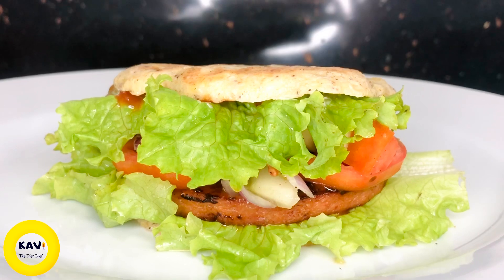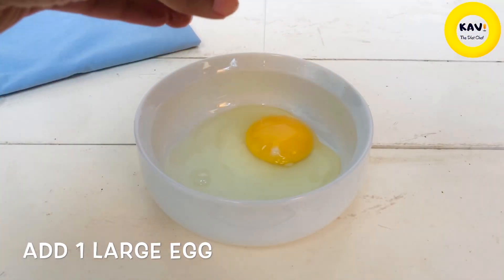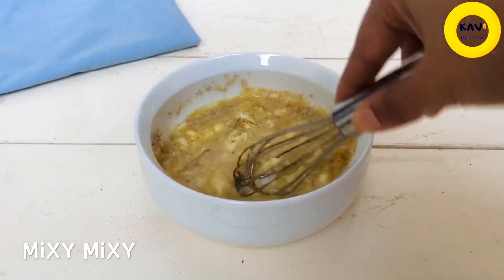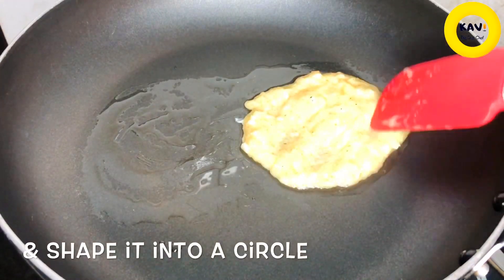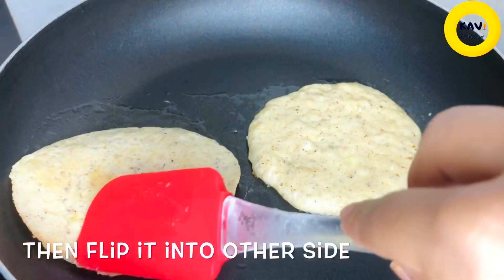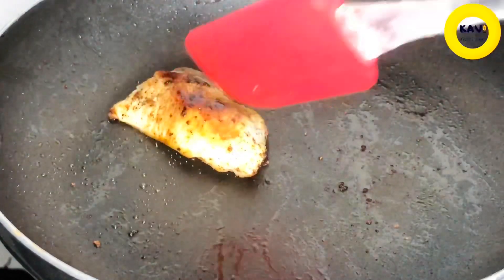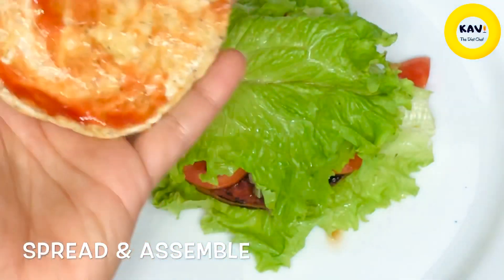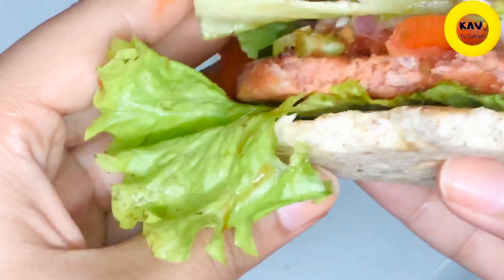කන්න කන්න කෙට්ටුවෙන බර්ගර් එකක්|රෑ කෑමට ගන්නත් පුලුවන් ඉක්මනින් හදාගන්න|Keto weightloss bun burger🍔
අමුද්‍රව්‍ය :

1              ලොකු බිත්තර
2 tbsp      මොසරැල්ලා චීස්
1 tbsp      සිලියම් හස්ක් පවුඩර්
1 tsp       පිරිසිදු පොල්තෙල්
හිමාලයන් පින්ක් ලුනු සහ ගම්මිරිස් රස අනුව

1               large Eggs
2 tbsp      Mozzarella cheese
1 tbsp      Physillum Husk
1tsp        Frying Oil( I use virgin coconut oil)
Pinch of himalayan pink salt & pepper to taste

⭕️Can make 2 buns

Macros per serving:

129calories
6g protein
0.6g Net Carbs
11g Fat